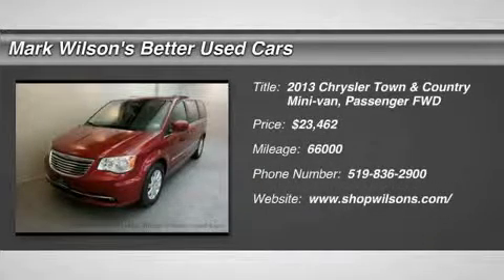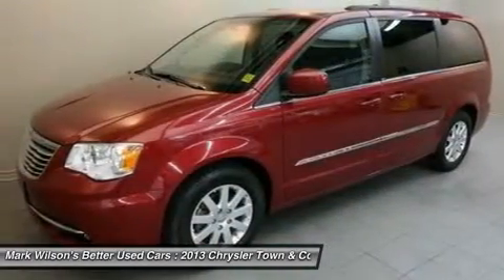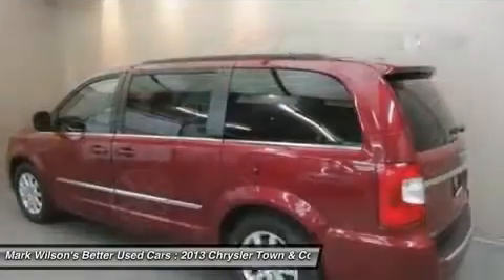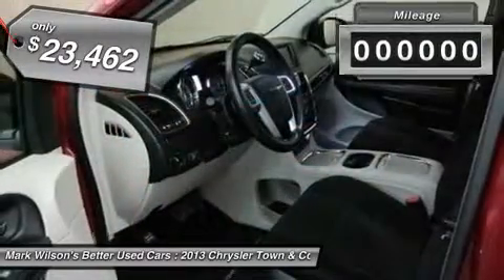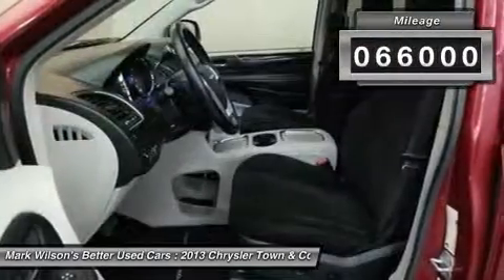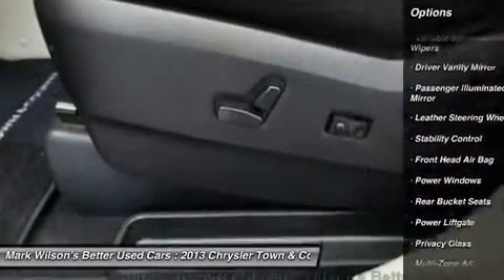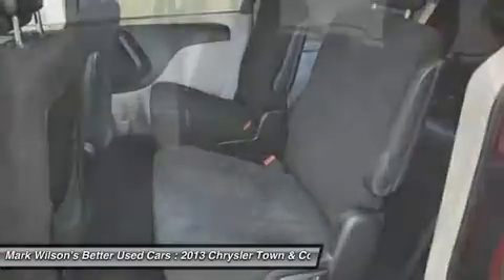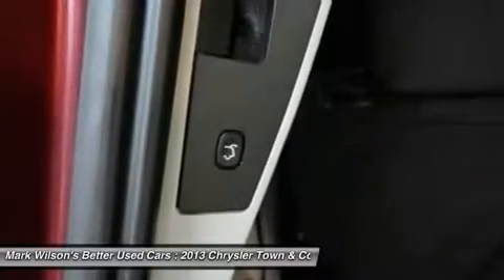2013 CHRYSLER TOWN & COUNTRY Guelph, ON DR-DR704729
2013 CHRYSLER TOWN & COUNTRY Guelph, ON
Stock# DR-DR704729

TOURING! NAVIGATION! DUAL DVD! SUNROOF! POWER DOORS & LIFTGATE! TINTED WINDOWS! POWER SEAT! REVERSE CAMERA! DUAL ZONE CLIMATE CONTROL! REAR A/C! TRACTION CONTROL! CRUISE CONTROL! GUELPH! - ___________________________________________________________________________ 4.80% Bank financing!! OAC*** Home of Zero down and no payments for 180 days** ___________________________________________________________________________ You don't need perfect credit to get a vehicle loan at Wilsons Used Cars. If you have experienced some of life's challenges and your credit has been damaged or if you have no credit at all we can still get you approved! Helping customers secure the best rate based on their credit is something we take very seriously. Put us to work for you today. Visit shopwilsons.com to view! ___________________________________________________________________________ Voted Guelph Tribunes Top Automotive Dealership 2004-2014!! ___________________________________________________________________________ A+ Better Business Bureau Rating! ___________________________________________________________________________ **Accrued interest must be paid on 6 month payment deferral. Licensing is extra. All vehicles are sold certified and e-tested, unless specifically stated. ***OAC is an abbreviation for ON APPROVED CREDIT. License and Taxes extra. -